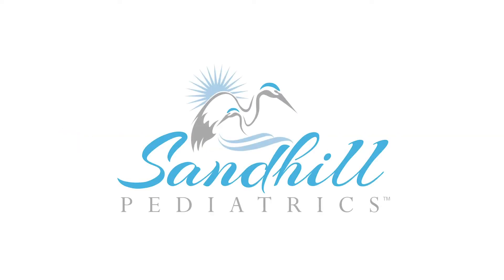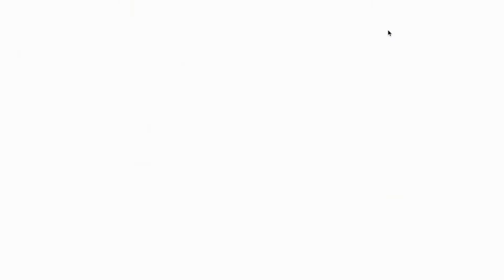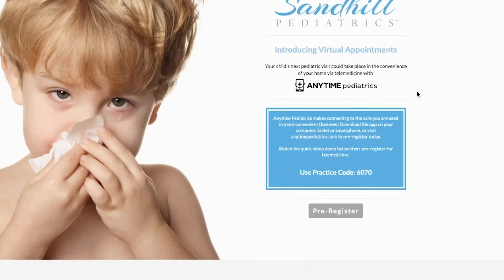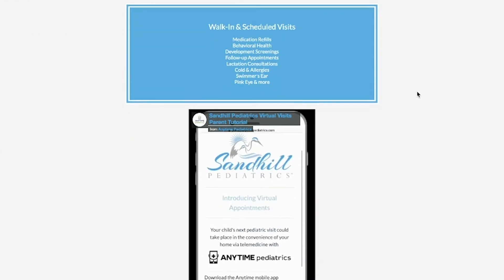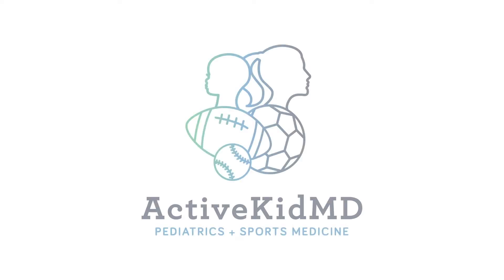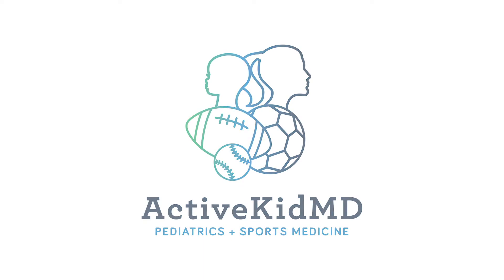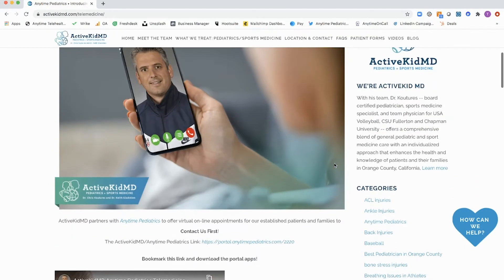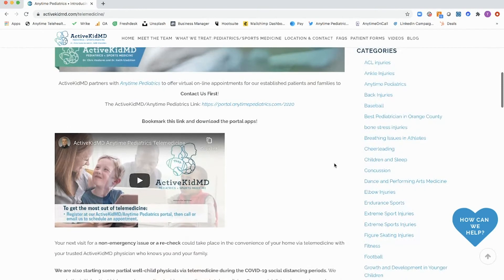Pro Top: Your Pediatric Practice Website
Learn about the importance of compiling all relevant information for patients in one place.